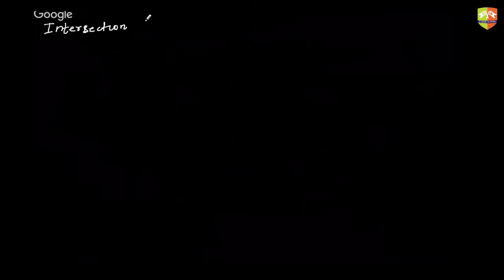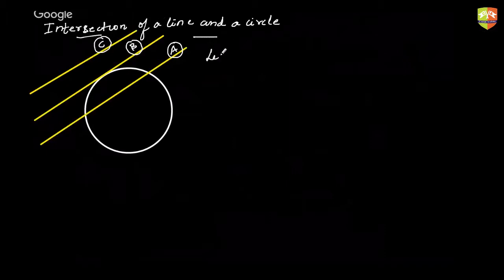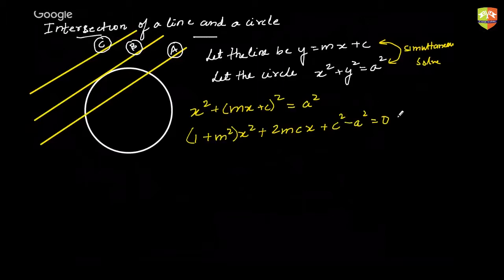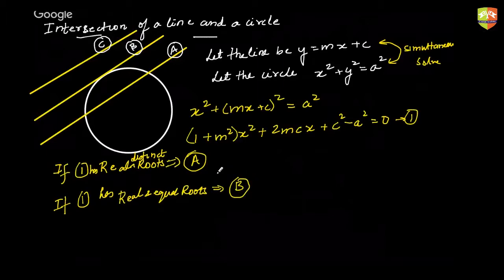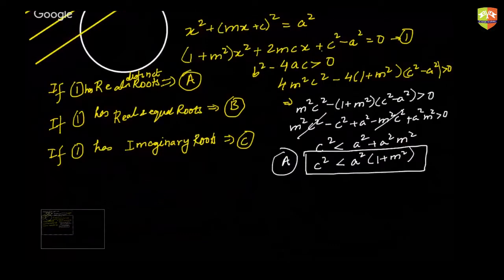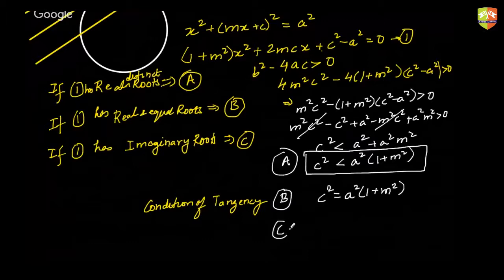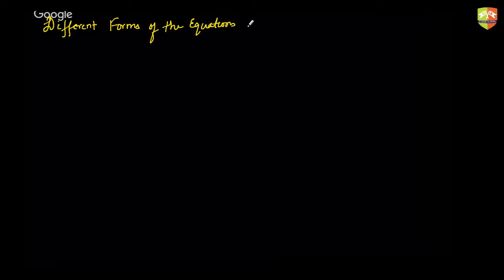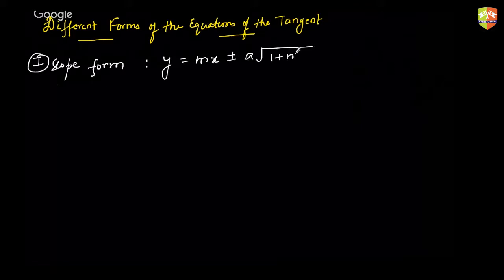Conics I p4